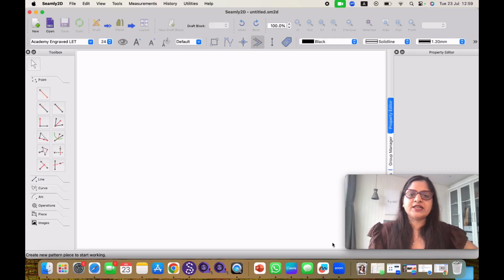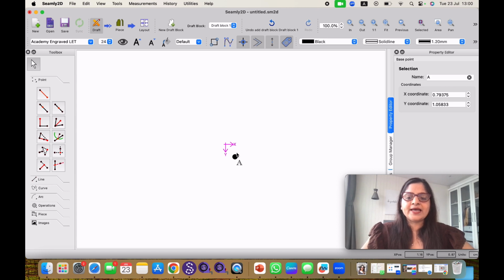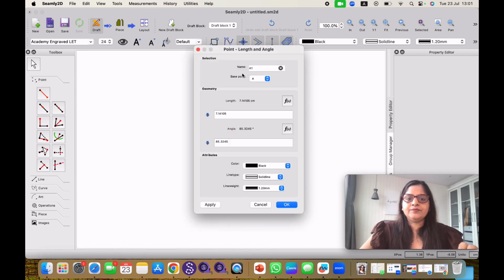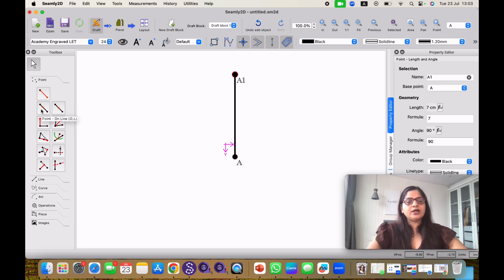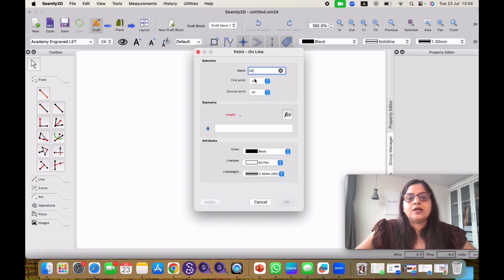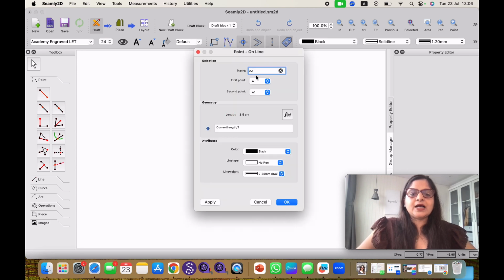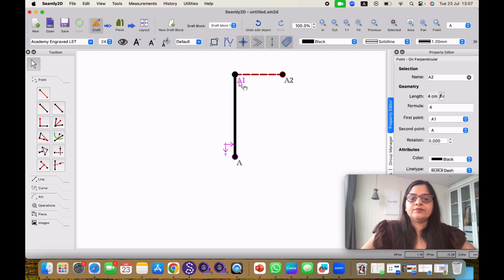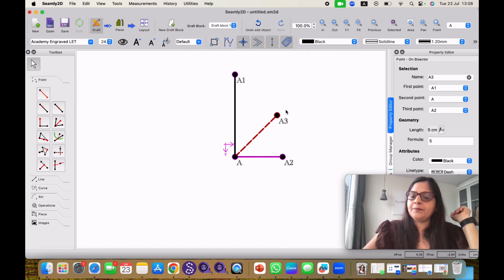"Start Designing! Seamly 2D Walkthrough for Beginners" Point tool part 1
In this Second video, I'll guide you through Seamly 2D, a powerful and free pattern-making software. Whether you're a beginner or a seasoned designer, this walkthrough will help you get started with creating custom patterns  with the help of software from scratch.

At Silhouette Sutra we discuss all about Fashion , fashion patterns & fashion Styling .
I am a  fashion designer and entrepreneur with over two decades of experience in the industry. As a coach in the fashion domain, I bring a wealth of knowledge and practical insights to guide and inspire aspiring designers. With a rich background in both design and business, I am dedicated to nurturing talent and empowering them.